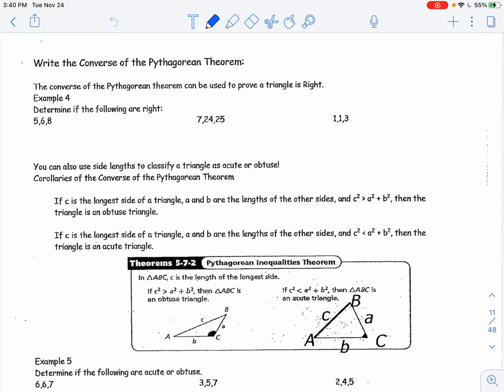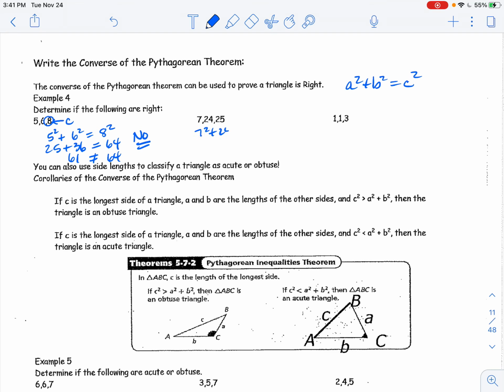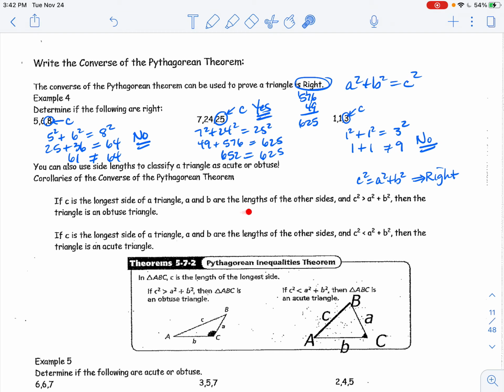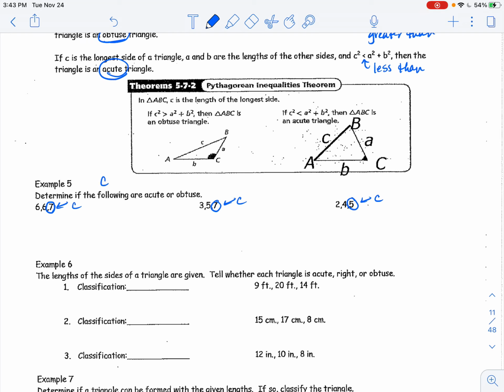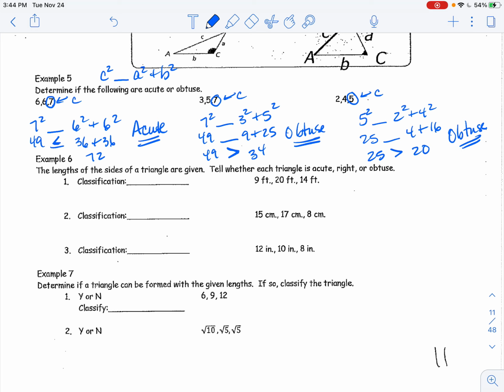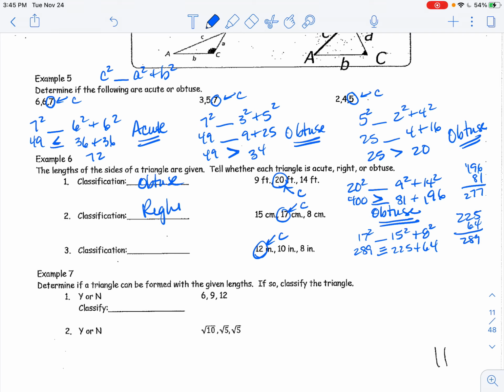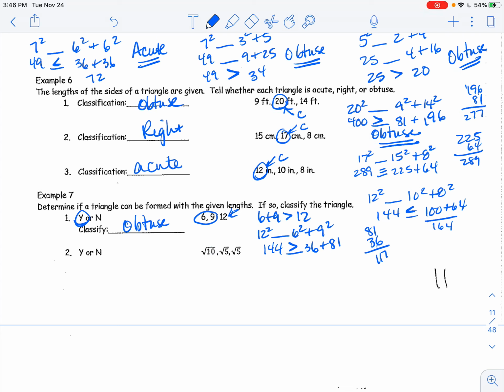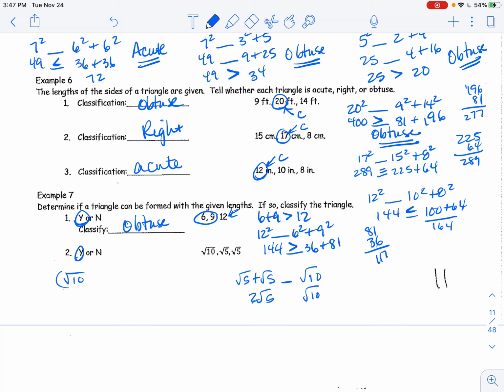G U5 3 Converse of the Pythagorean Theorem